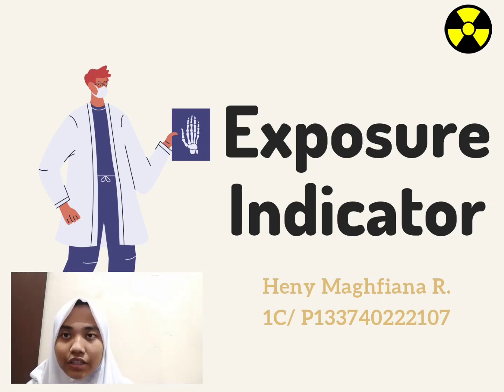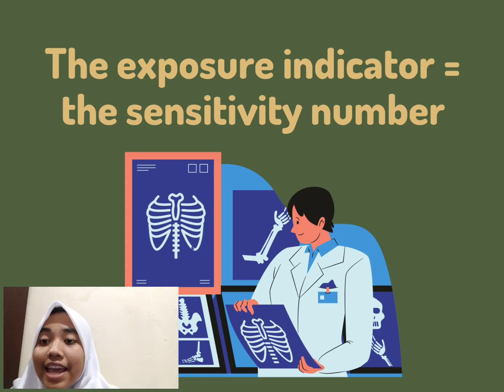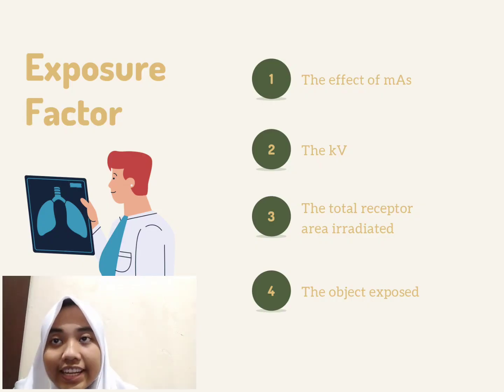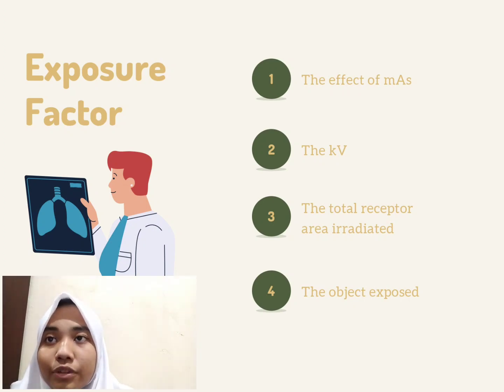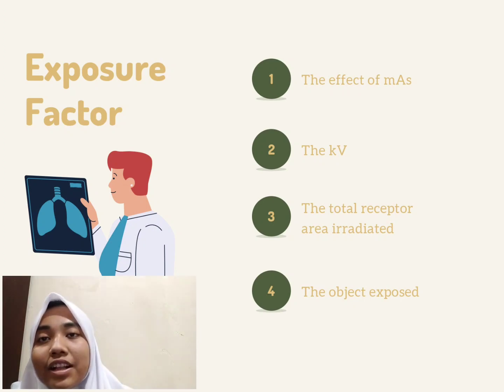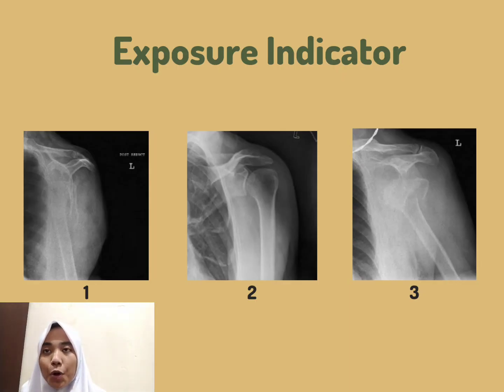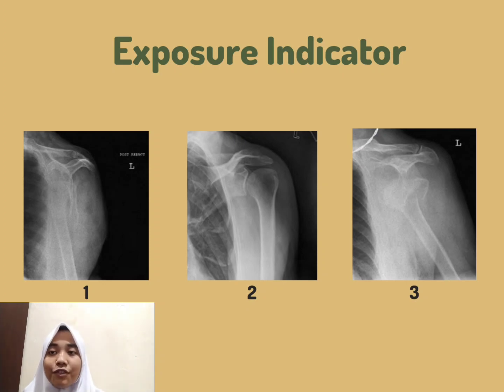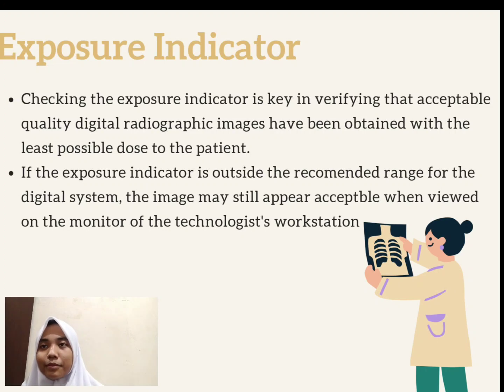Heny Maghfiana R_1C_107_Exposure Indicator